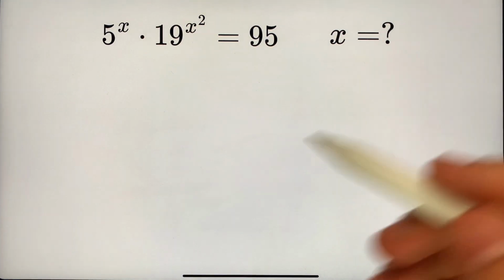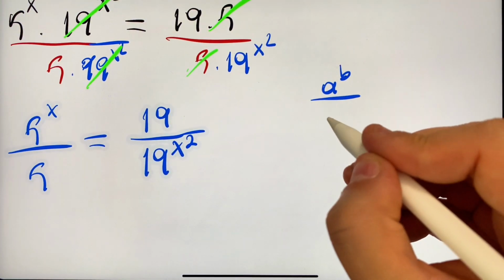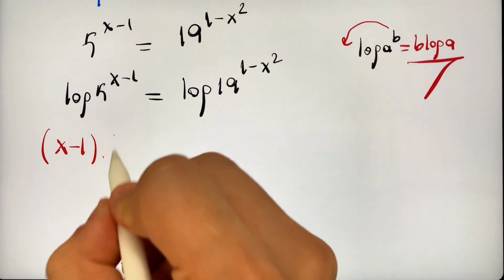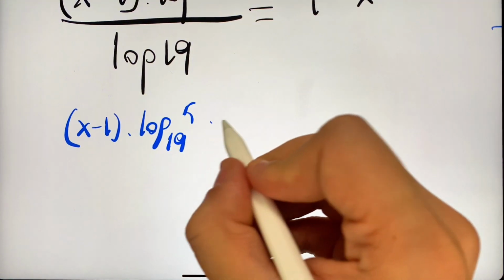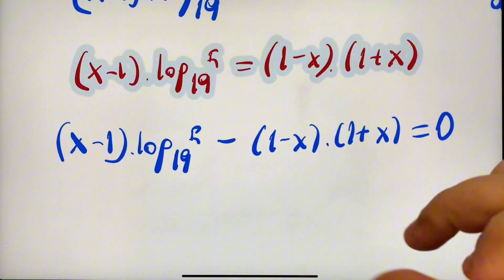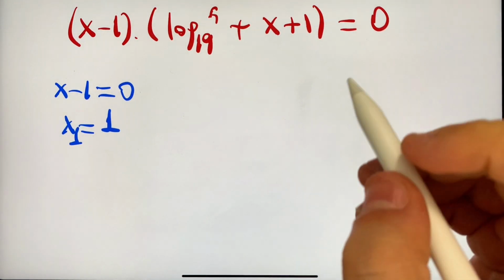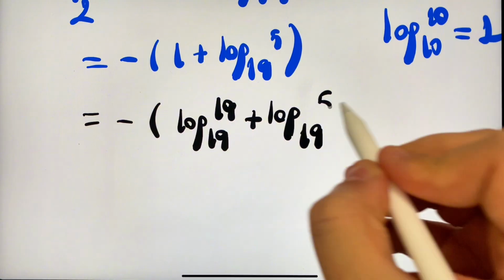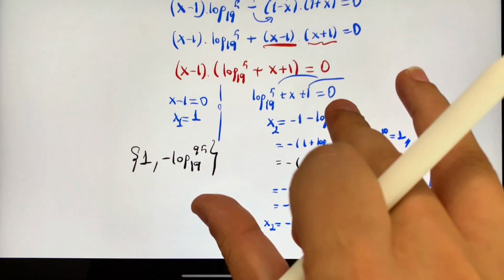Poland I Only A Few People Could Solve! I Exponential Function Question I Find x=?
Today, we're solving that unusual equation that seems complex at first glance, but hides a clever algebraic rule: 5^x · 19^(x²) = 95

This math problem will test your knowledge of exponential equations and number theory. In our video, we'll show you how to find the most elegant and rational solution to this challenging problem. This Olympiad problem will introduce you to new problem-solving techniques and be a great brainteaser. The math solution we provide will provide you with new educational content while also improving your math skills.

📌 What You'll Learn in This Video:

📌Strategies for solving exponential equations.

📌Using prime factorization in equations.

📌Developing a different perspective to simplify complex expressions.

📌Ways to solve Math Olympiad-level problems.

If you've tried this problem with your own method, share your solution and thoughts with us in the comments section. 👍